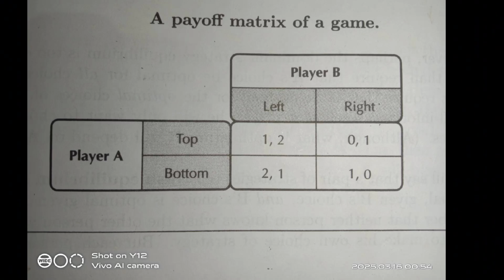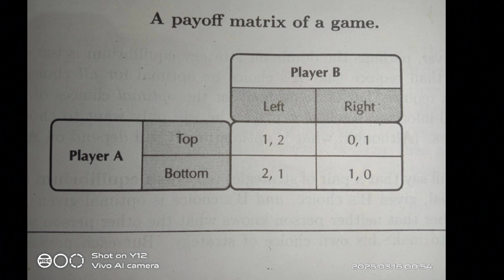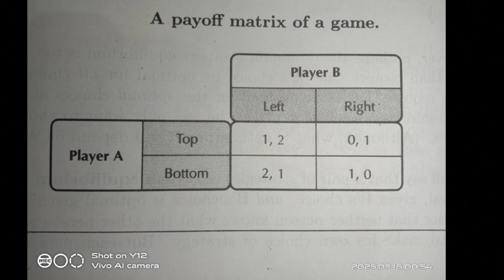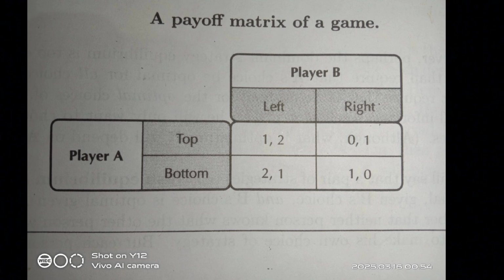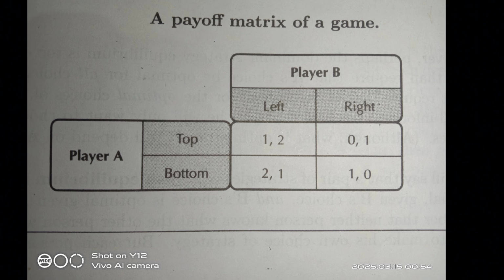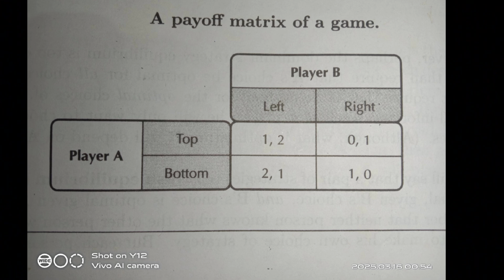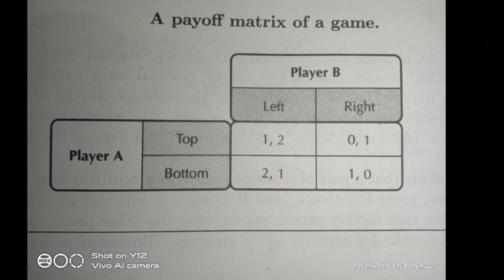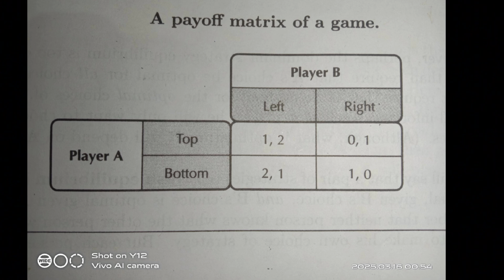A Payoff Matrix of a Game